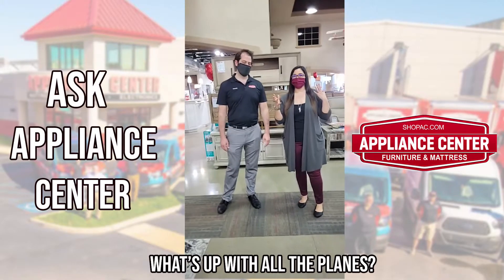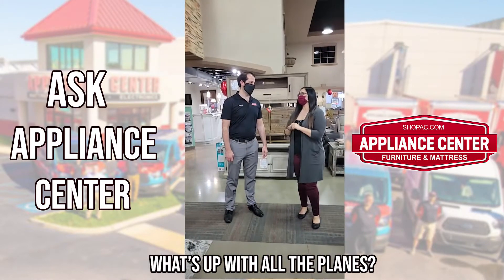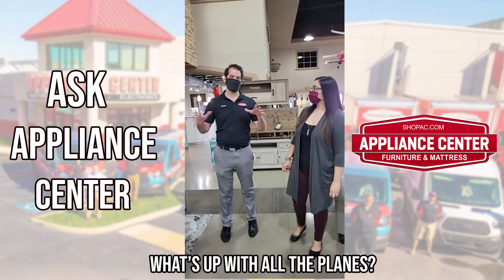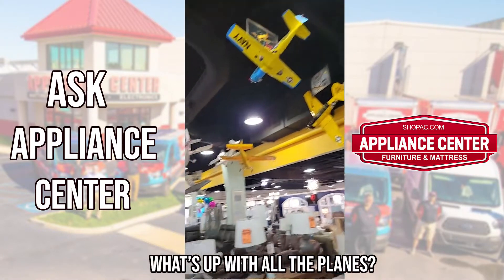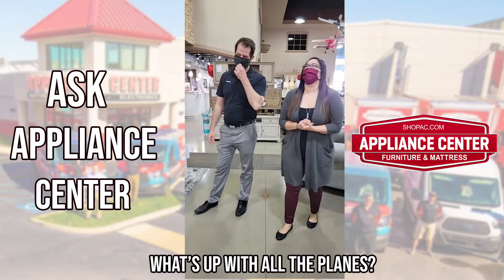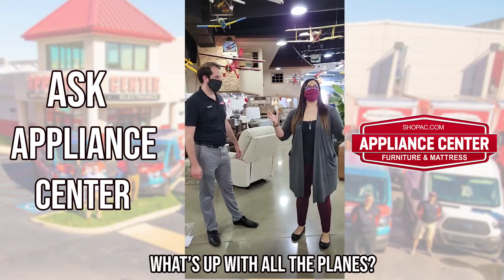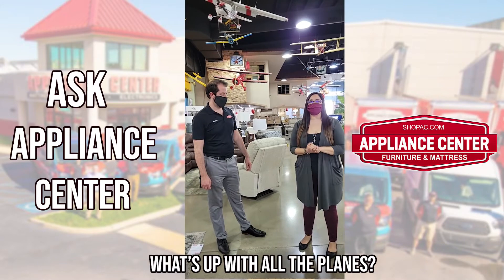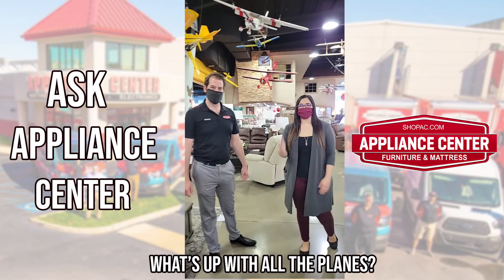Ask Appliance Center: What's Up With The Planes on the Ceiling?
Why are there model airplanes suspended from the ceiling at our Maumee location? We answer our customers' most-asked question.